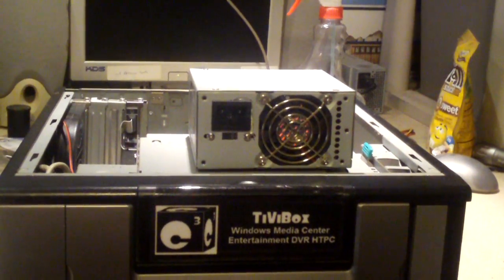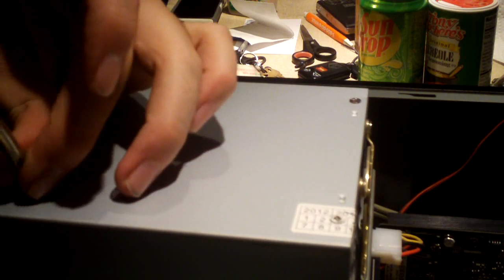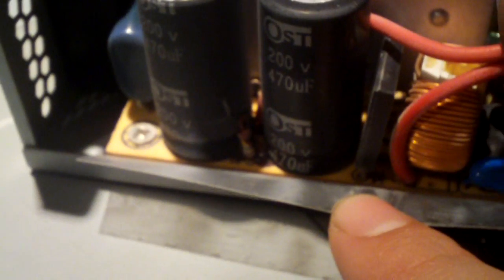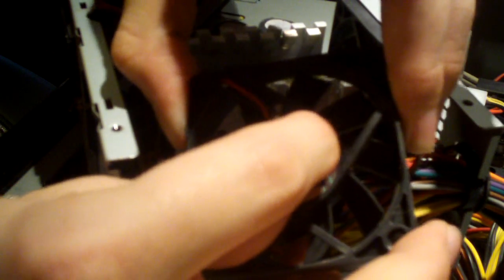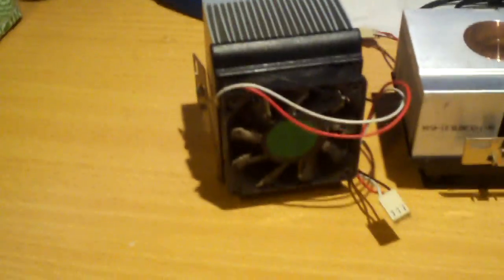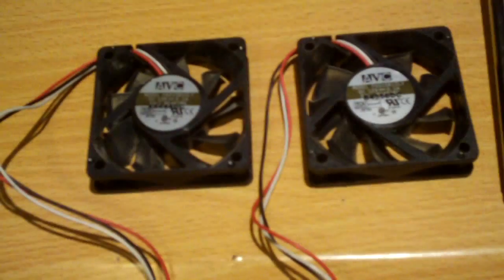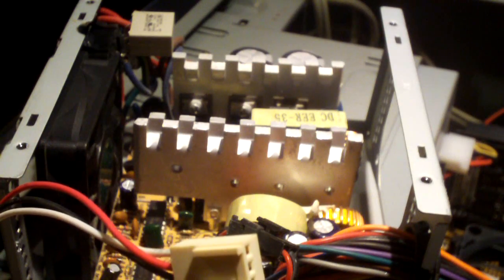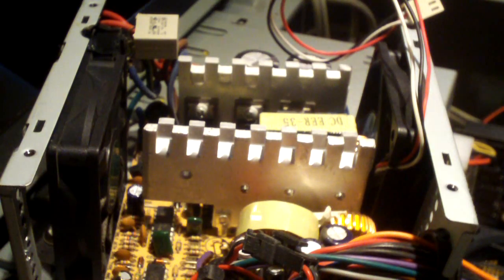Replacing worn out WAM fans in TiViBox power supply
After roughly six months of service, the stock WAM fans in the modified-fresh-out-of-the-box ChiefMax TiViBox power were starting to rattle on cold starts. Since these fans did not have service ports available, they were replaced.